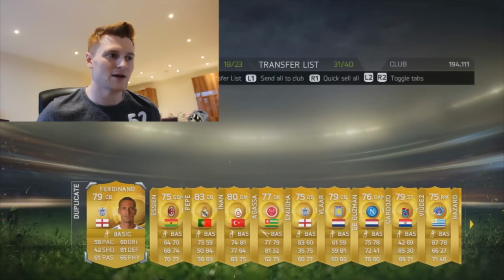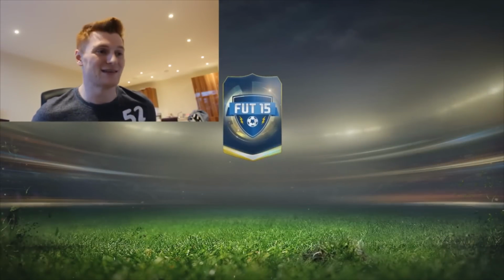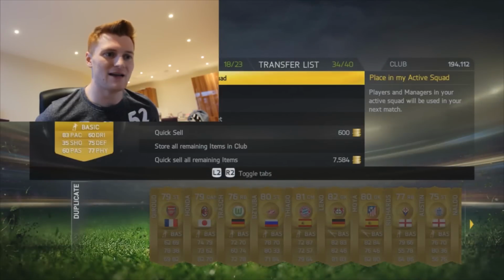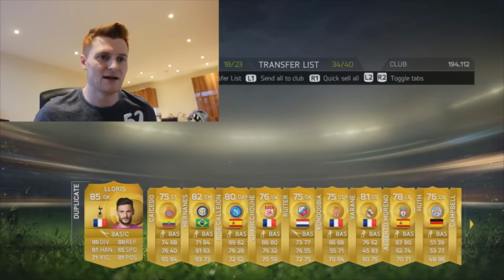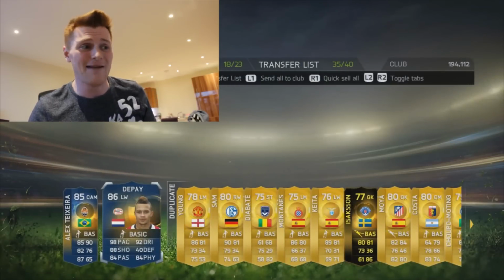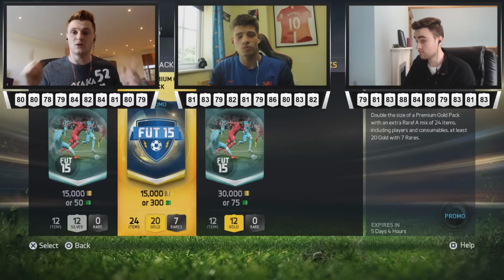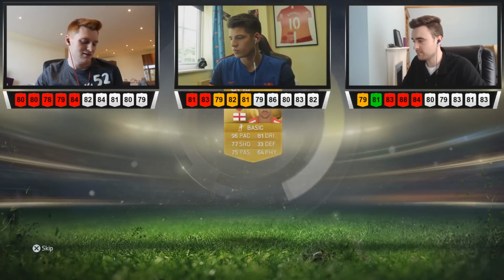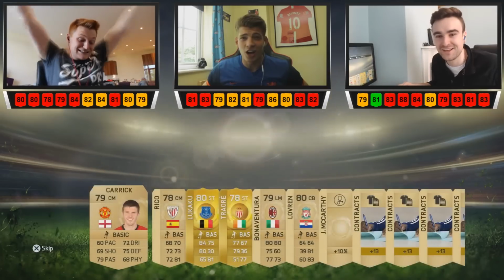FIFA 15 - MY BEST EVER PACKS!!! | HUGE FIFA LOTTO GIVEAWAY!!!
dowpg
My best FIFA 15 Pack ever!!! Huge FIFA 15 Lotto!!!